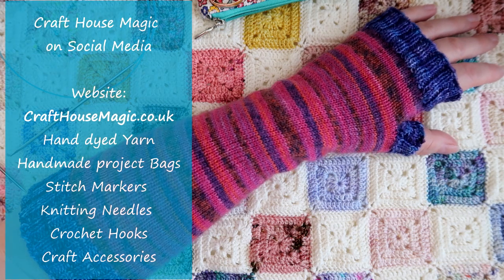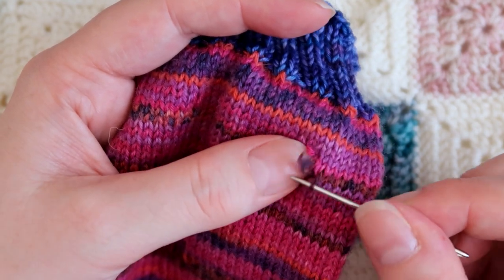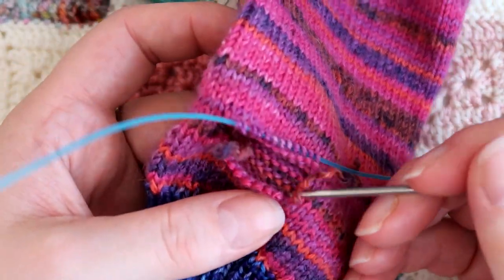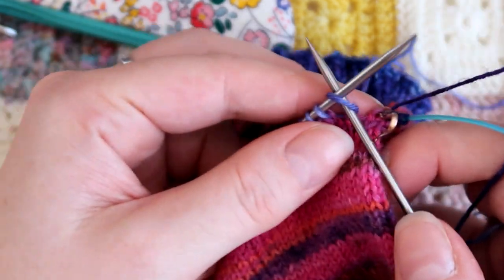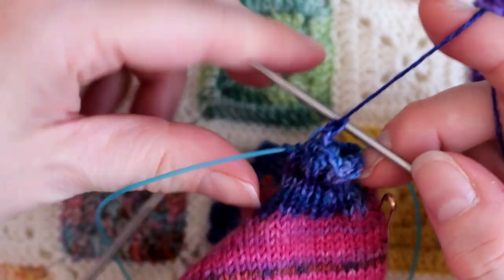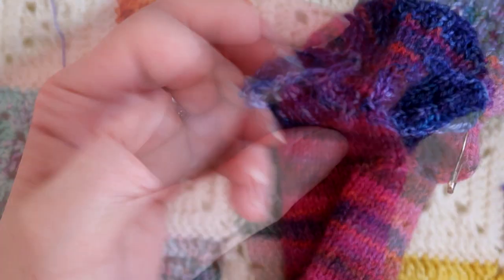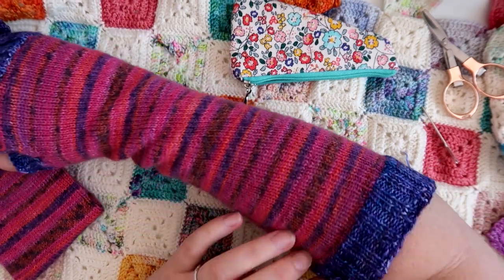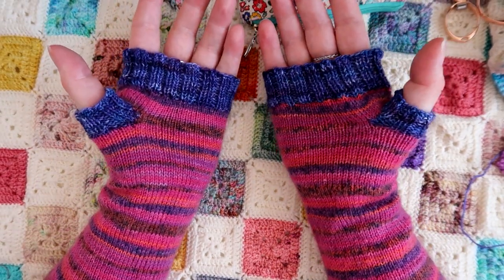True Afterthought Thumb Tutorial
This video shows you how to make a thumb using a true afterthought method.

Contents
00:00 Introduction
01:44 Cutting
03:58 Picking up stitches
06:03 Setup row
08:10 Cast Off
08:58 Sewing in ends
12:38 Glove construction

Turning a sock tube into 2 pairs of socks tutorials
Sewing in the ends to avoid a hole in the side of the heel of an afterthought heel
Opal yarn 11152 Twin Summit
I used a 20g mini for the contrast cuffs and thumbs. Unknown origin from deep stash.